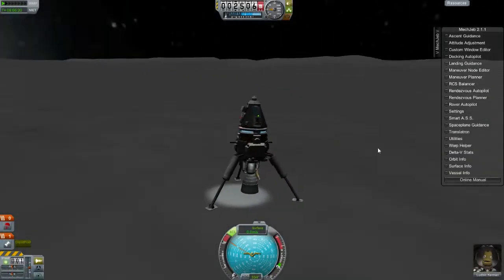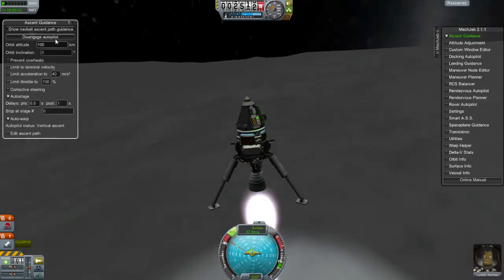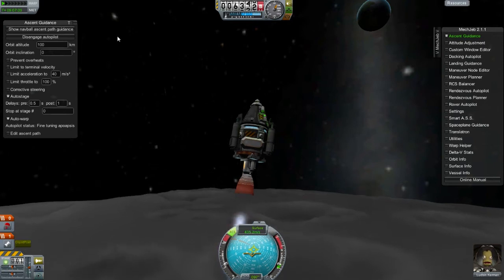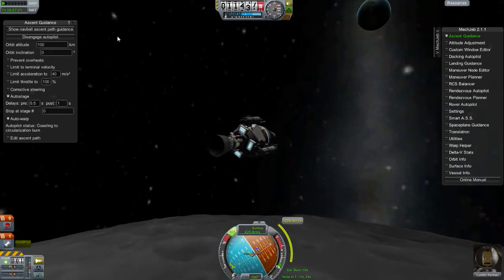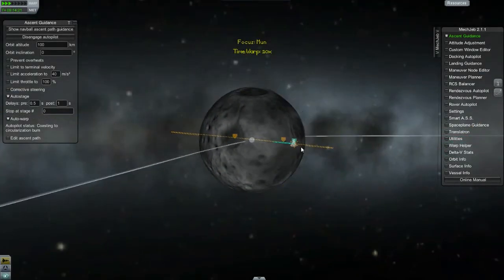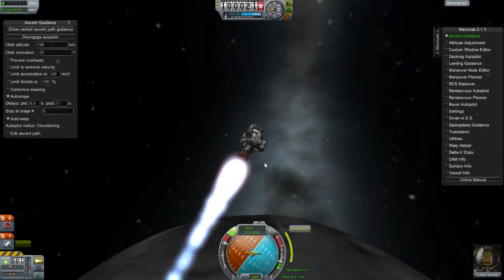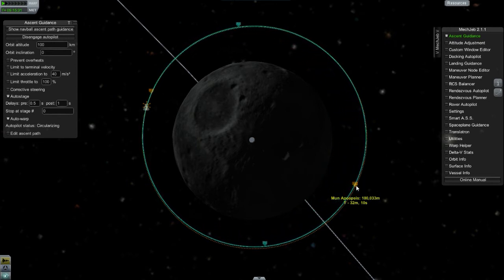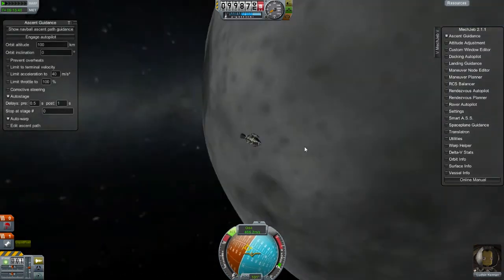How to get into orbit using Mechjeb 2.1 in KSP .23